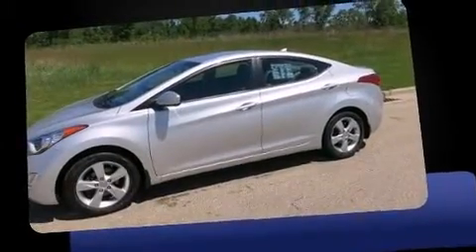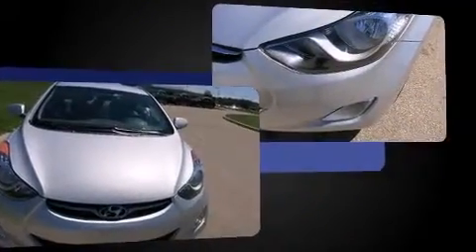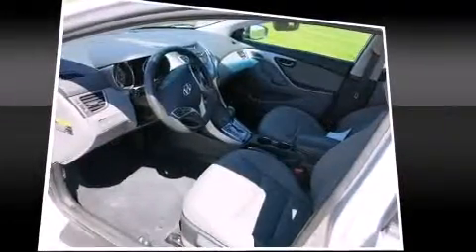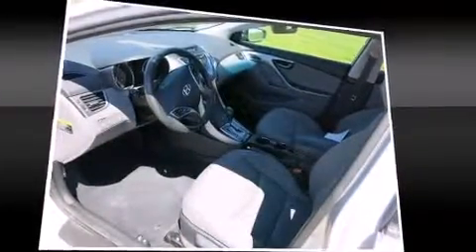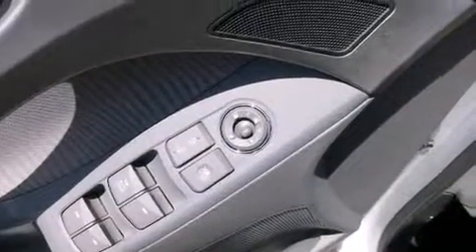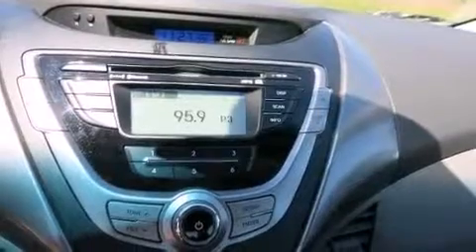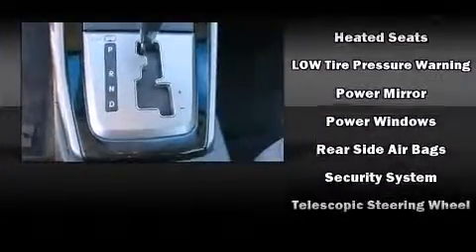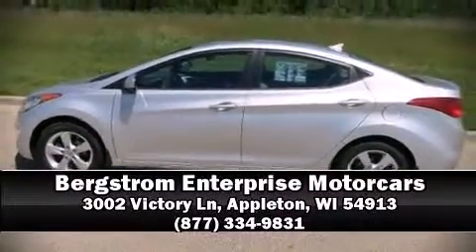2013 Hyundai Elantra 4dr Sdn Auto GLS in Appleton, WI 54913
Bergstrom Enterprise Motorcars
3002 Victory Ln

Outstanding design defines the 2013 Hyundai Elantra. This 4 door, 5 passenger sedan still has less than 80,000 miles! It features an automatic transmission, front-wheel drive, and a 1.8 liter 4 cylinder engine. All of the premium features expected of a Hyundai are offered, including: variably intermittent wipers, front bucket seats, tilt and telescoping steering wheel, heated door mirrors, cruise control, an overhead console, and a split folding rear seat. Audio features include a CD player with MP3 capability, and 6 speakers, enhancing the audio experience throughout the interior. Hyundai ensures the safety and security of its passengers with equipment such as: dual front impact airbags, front SIDE impact airbags, traction control, brake assist, a security system, and 4 wheel disc brakes with ABS. Various mechanical systems are monitored by electronic stability control, keeping you on your intended path. It also arrives with a Carfax history report, indicating just one previous owner. Our aim is to provide our customers with the best prices and service at all times. Please don't hesitate to give us a call.